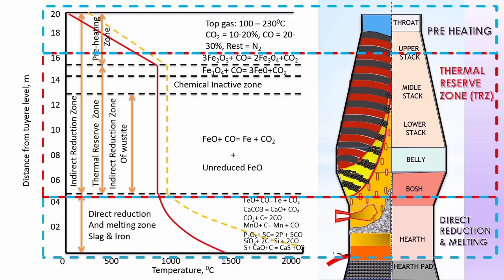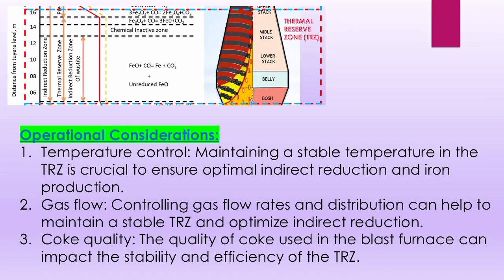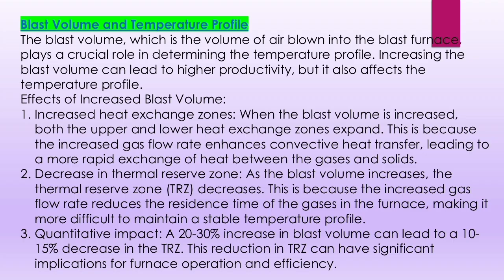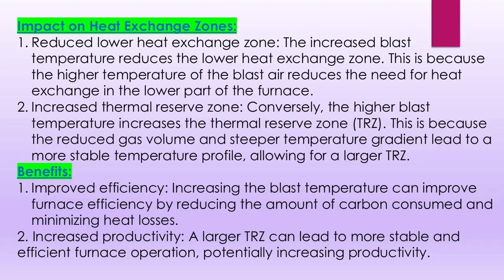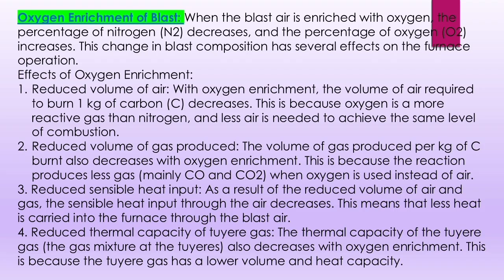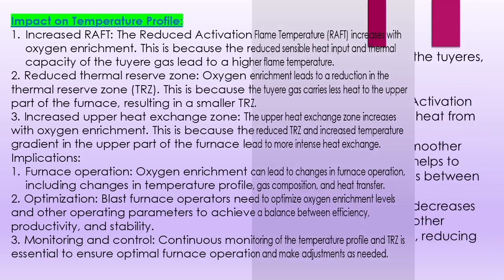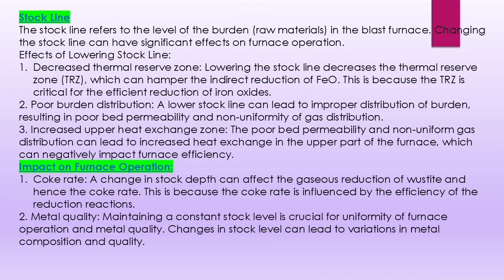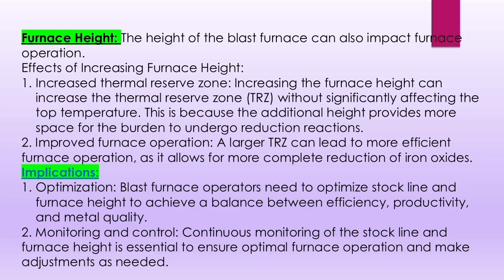Thermal Reserve Zone | Blast Furnace | Tech It Eze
- Thermal Reserve Zone (TRZ)
The TRZ is a region in the blast furnace where the temperature of solids and gases are nearly identical, typically between 800°C to 1000°C. This zone is characterized by minimal heat exchange between the solids and gases.
1. Temperature uniformity: The temperature of solids and gases are nearly identical, indicating a state of thermal equilibrium.
2. Minimal heat exchange: The heat exchange between solids and gases are minimal, which helps to maintain a stable temperature.
3. Indirect reduction: The TRZ is also known as the indirect reduction zone, as most of the indirect reduction of wustite (FeO) occurs in this region.
- We Will learn more about its Benefits, Importance, Operational Considerations.
Next,
- Blast Volume and Temperature Profile and its effect,
The blast volume, which is the volume of air blown into the blast furnace, plays a crucial role in determining the temperature profile. Increasing the blast volume can lead to higher productivity, but it also affects the temperature profile.
- Top Gas Temperature and its implication
No increase in top gas temperature: Interestingly, the top gas temperature does not increase until the TRZ is depleted. This is because the TRZ acts as a buffer, absorbing excess heat and maintaining a stable temperature profile.

- Blast Temperature and Temperature Profile and Effects of Increased Blast Temperature
The blast temperature, which is the temperature of the hot air blown into the blast furnace, plays a significant role in determining the temperature profile. Increasing the blast temperature can have several effects on the furnace operation.
- Impact on Heat Exchange Zones and its benefits.
- Operational Considerations
- Oxygen Enrichment of Blast and Effects of Oxygen Enrichment
When the blast air is enriched with oxygen, the percentage of nitrogen (N2) decreases, and the percentage of oxygen (O2) increases. This change in blast composition has several effects on the furnace operation.
Impact on Temperature Profile:
- Coolant Injection and its effect.
- Impact on Heat Exchange Zones.

- Stock Line and its effect,
The stock line refers to the level of the burden (raw materials) in the blast furnace. Changing the stock line can have significant effects on furnace operation.
- Impact on Furnace Operation
- Furnace Height:  and its Implication